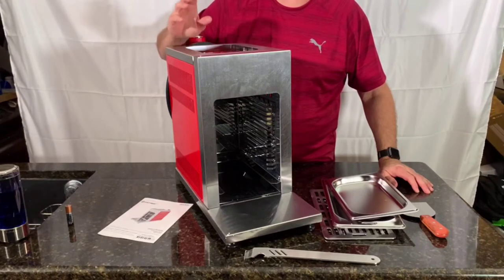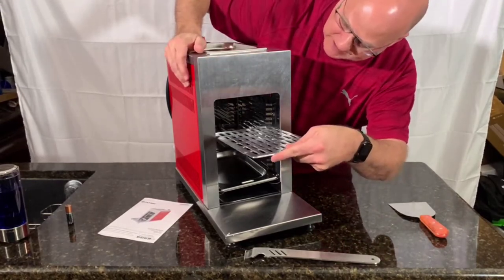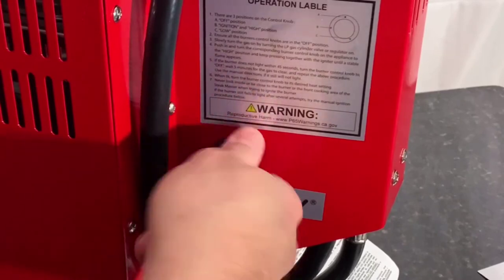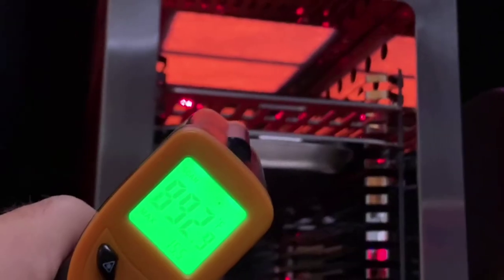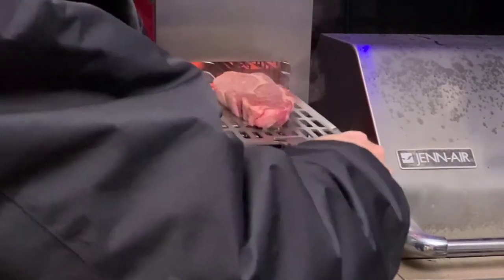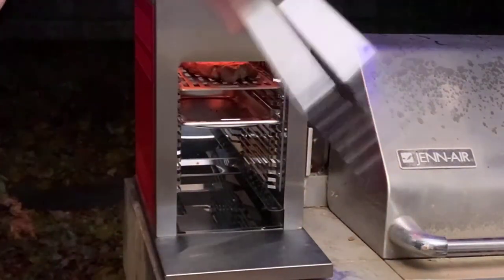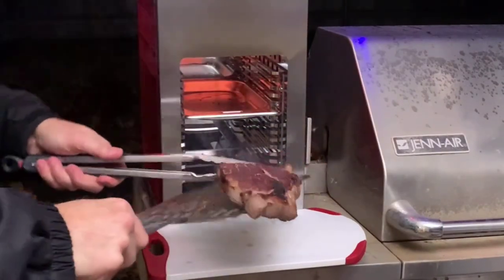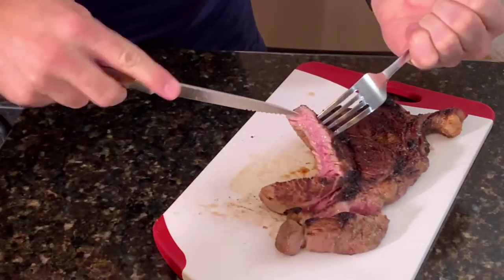COSTWAY Propane Steak Infrared Grill, 1500℉ of Intense Heat, 7000 BTU Compact Outdoor Grill Machine